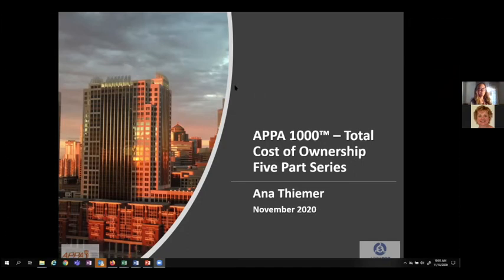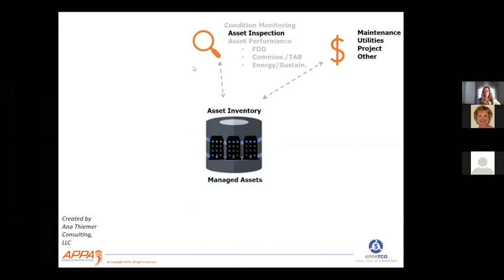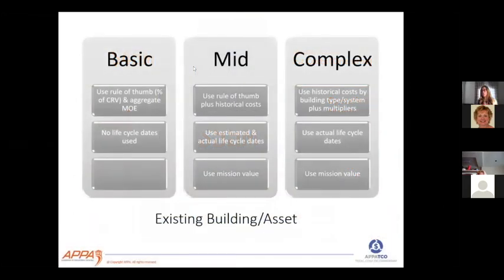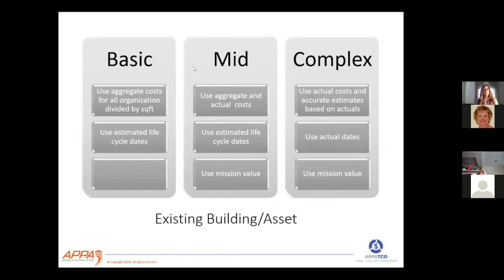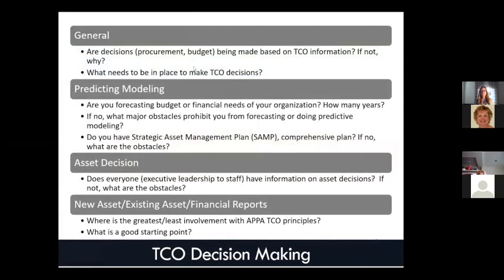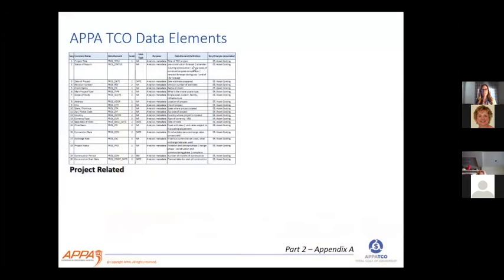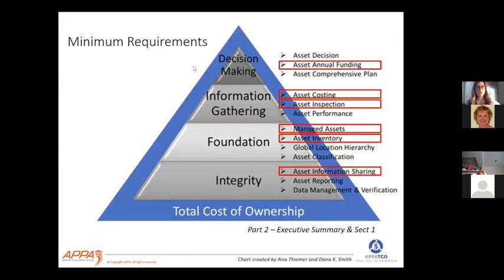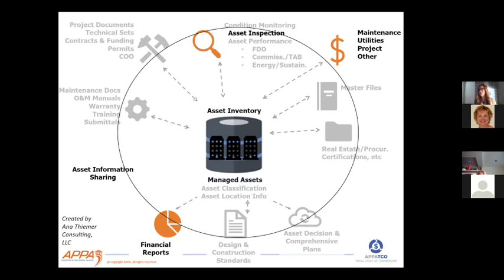APPA 1000 - Total Cost of Ownership: Module 3